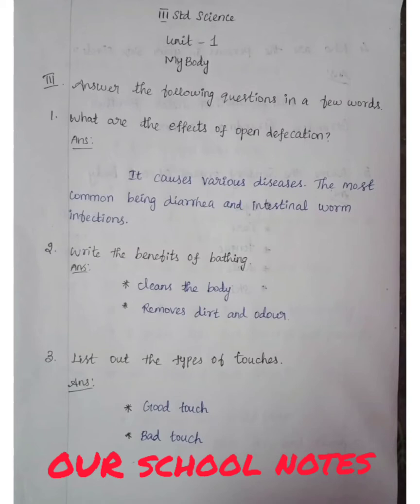3rd Std Science| Term 1| Unit1 My Body questions and answers